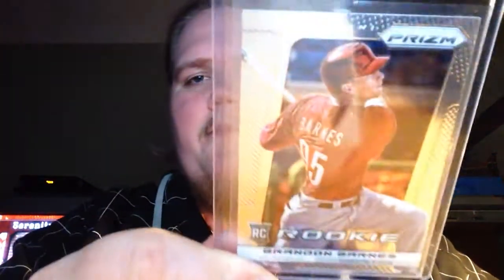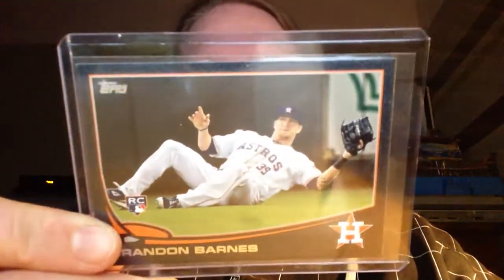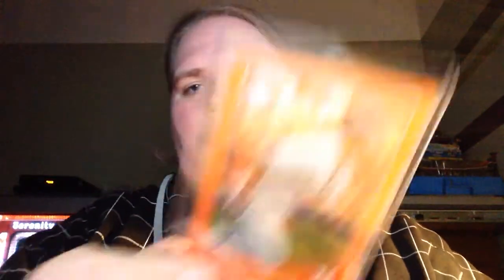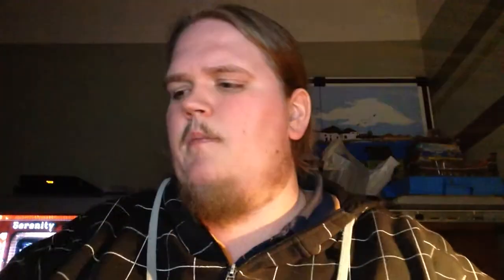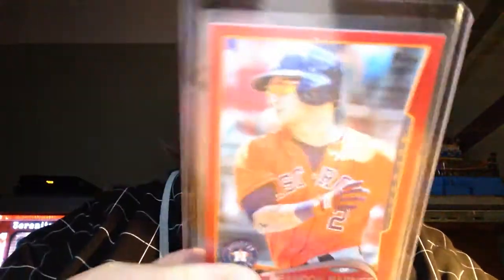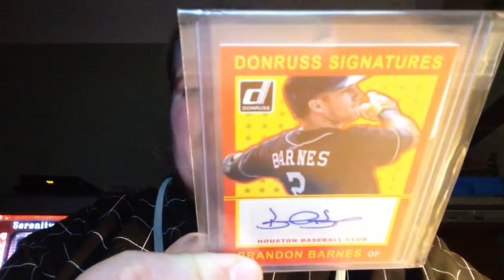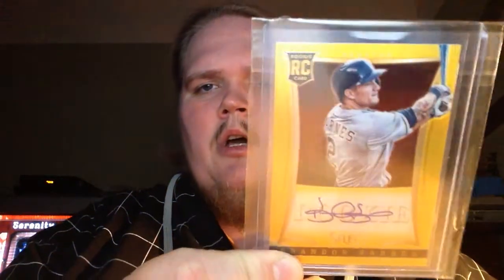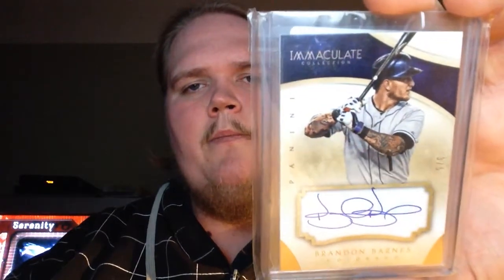Holmbergs Corner - PC Showcase Week Day 4: Brandon Barnes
Day 4 means more baseball. Brandon Barnes is up, a stellar ballplayer that might become someone someday. Enjoy!